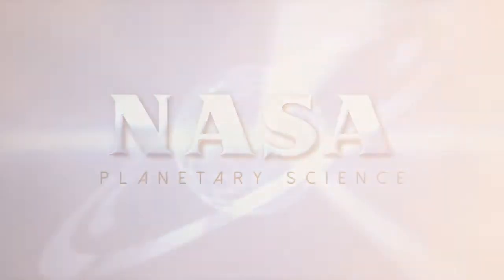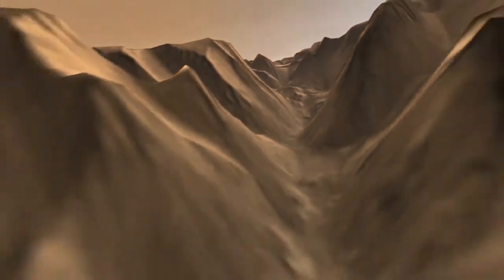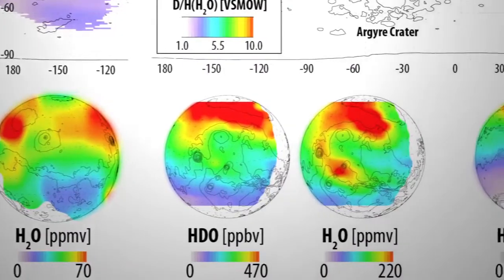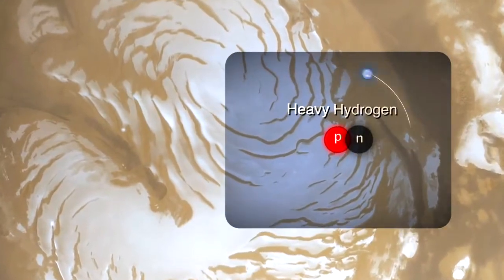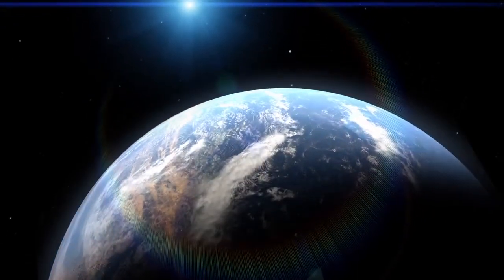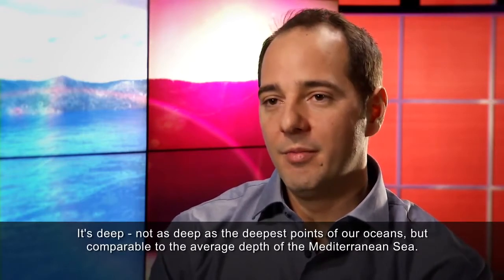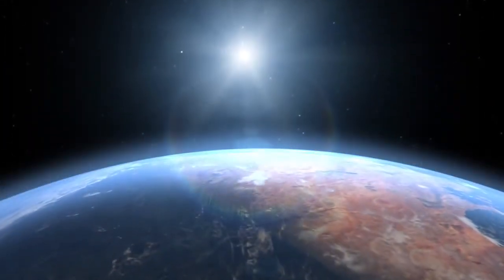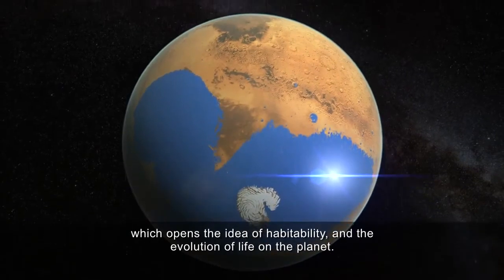NASA | Measuring Mars' Ancient Ocean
For decades, planetary scientists have suspected that ancient Mars was a much warmer, wetter environment than it is today, but estimates of just how much water Mars has lost since its formation vary widely. Now, new isotopic measurements by researchers at NASA's Goddard Space Flight Center reveal that an ocean once covered approximately twenty percent of the Martian surface. This new picture of early Mars is considerably wetter than many previous estimates, raising the odds for the ancient habitability of the Red Planet.